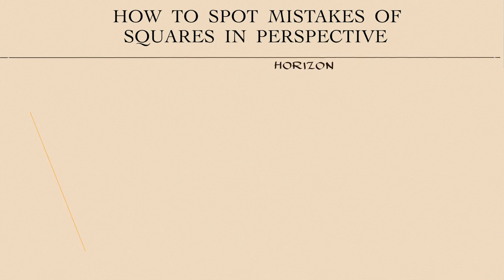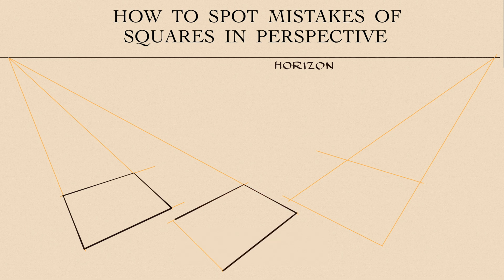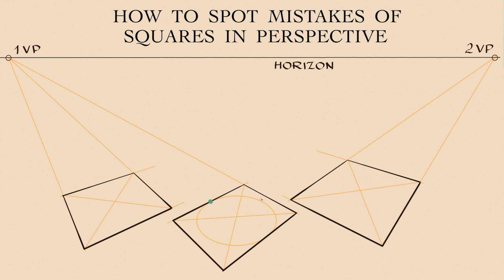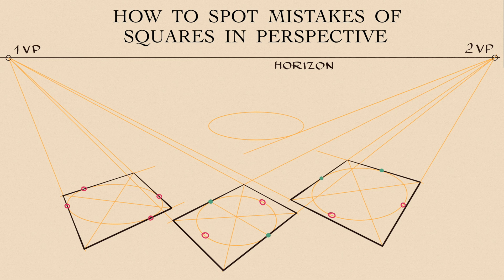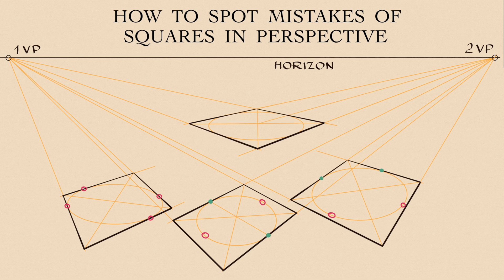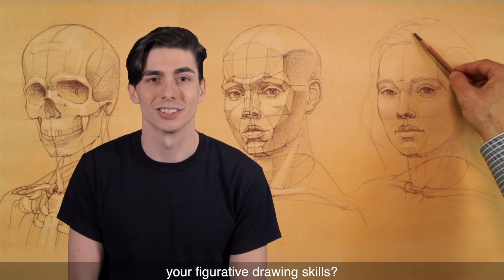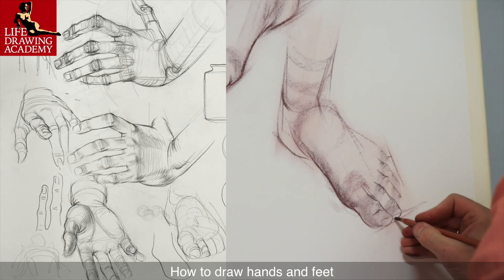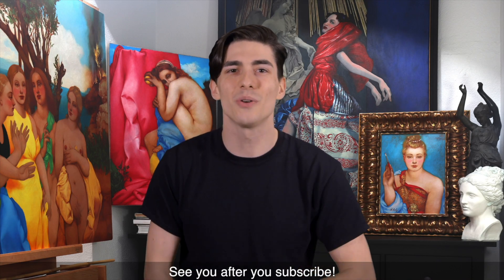How to Spot Mistakes of Squares in Perspective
In this video, Vladimir London, a Life Drawing Academy tutor will explain how to spot and avoid mistakes when drawing squares in perspective.

Let's draw some squares below the horizon level. They are seen from above in the two-point perspective. There are two vanishing points for each square. To spot mistakes, we can inscribe a perfect ellipse into a square. If such an ellipse does not touch all four sides of the square in the middle of each side, that shape is not a square, but a rectangle. As you can see, green dots touch the shape sides, but red points do not. That is why these two shapes are rectangles. However, the third shape has all four points touching the shape's outlines, but those points are not in the middle of each side, therefore it is not a square, but a distorted quadrilateral shape.

Let's make another drawing, this time, making sure it follows the rules. Because a circle can be inscribed into a square, and such a circle will touch all four sides in the middle of each side, so in perspective that circle will appear as a perfect elliptical oval that touches all sides in the middle. I mark these places as green dots. So, this square is correct.

To learn more about constructive drawing rules, check out the Life Drawing Academy course